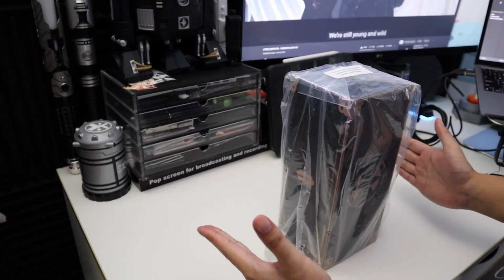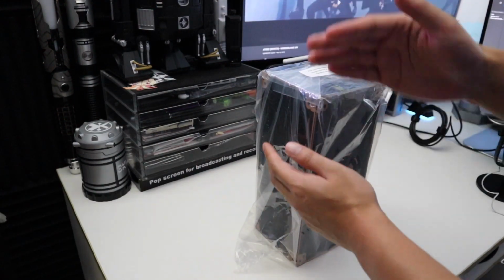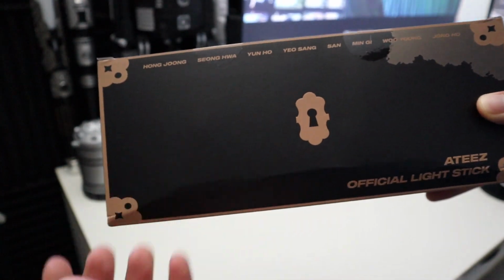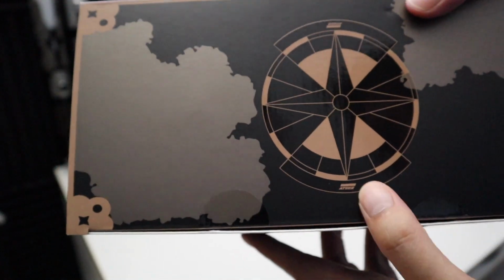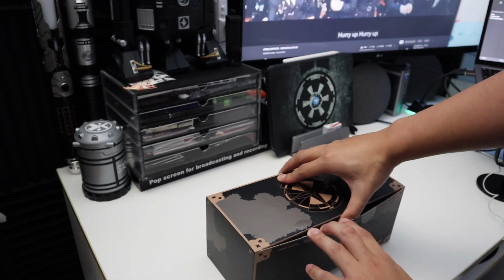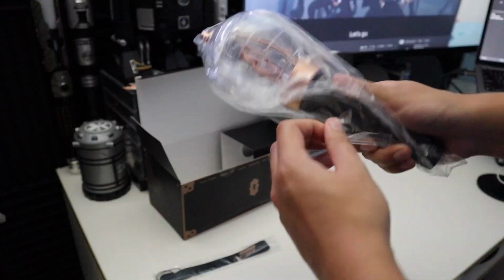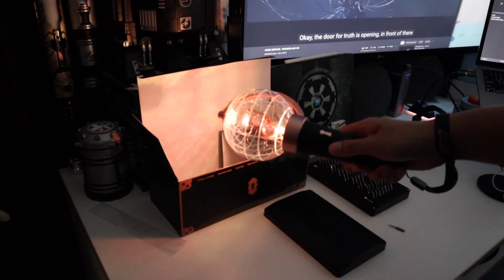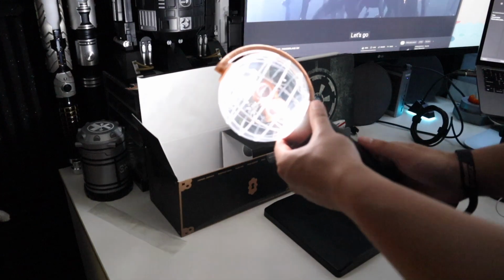ATEEZ Official Lightstick UNBOXING & Review!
On my, my way to reviewing ATEEZ's Official Lightstick!!! Where does ATEEZ's light stick rank in my eyes?

Timestamps:
0:00 Introduction
0:15 Box Impressions, Pricing, ASMR Plastic Removal
1:06 Box Design Review
2:19 WAS I ROBBED?!?
2:40 ATEEZ Lightstick Unboxing!
3:46 ATEEZ Lightstick Design Analysis
5:50 ATEEZ Lightstick Assembly
6:44 ATEEZ Lightstick IGNITION, & brightness rating
7:58 ATEEZ Lightstick Modes Overview
9:11 ROCKOUT SESSION w/ ATEEZ LIGHTSTICK
9:41 Final Critiques, Missed Opportunity, & Thoughts
11:49 Outro!

Support the Artist of K-Pop University's Logo and Official Channel Logo! :
Michelle Dinh @mishhdraws

Support the featured music artists!

All rights of KQEntertaiment

All rights of YG Entertaiment

TWICE - Feel Special (Instrumental) [By EVEYLIA] de YOUA K-Pop ♪ está posteada bajo una licencia Creative Commons.